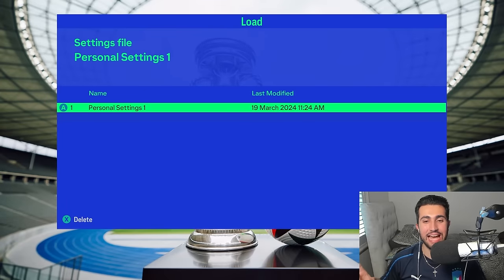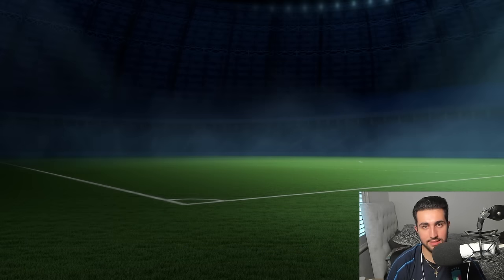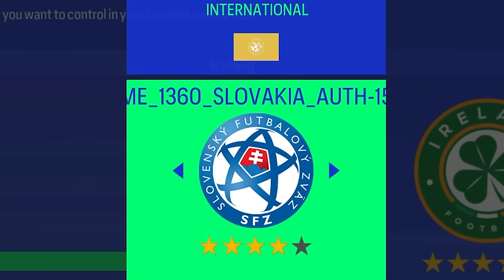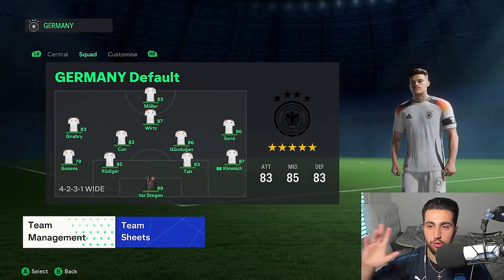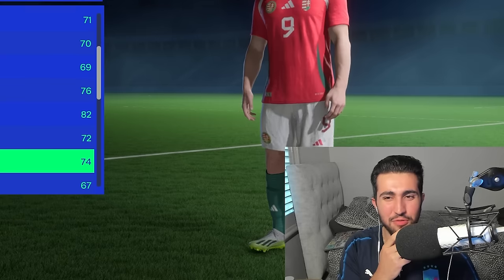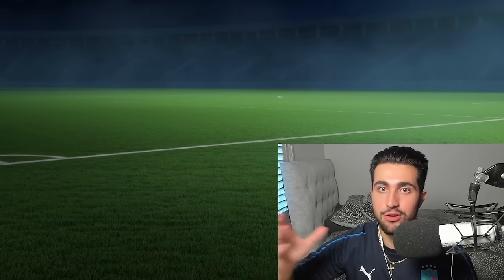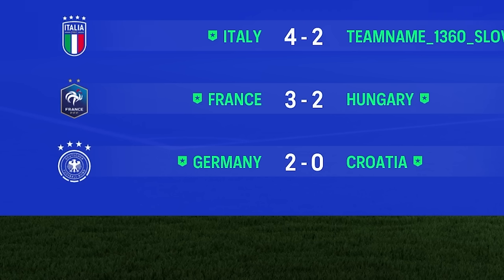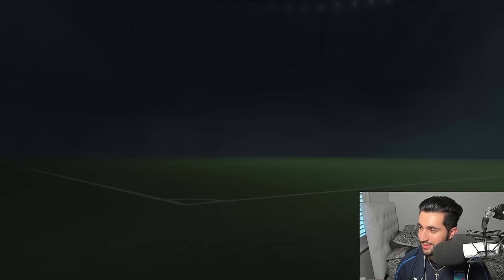I PLAYED the EURO 2024 Game Mode *EARLY* in FC 24…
So who's winning it all this summer and will the EA version be broken on release? let me know!

Title - I PLAYED the EURO’s 2024 GAME MODE *EARLY* in FC 24…

►TIMESTAMPS
0:00 - Euro 2024 Game Mode PC MOD
1:45 - Euros in career mode
3:30 - National team call ups
4:31 - Setting up EURO 24 groups
7:03 - Euro 24 NEW KITS FIRST LOOK
11:15 - Group stage results + knockouts
16:43 - Euro 2024 Final Germany vs Portugal
21:16 - Official match ball setting
21:56 - Full Celebrations with real trophy
25:12 - Euro 2024 Simulation with Icons and Heroes
30:57 - Euro 2024 predictions?